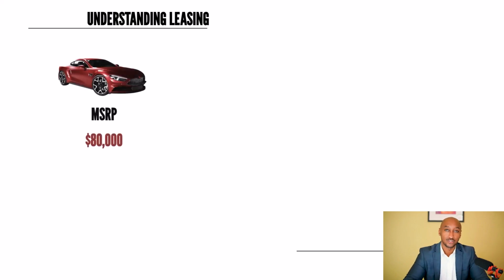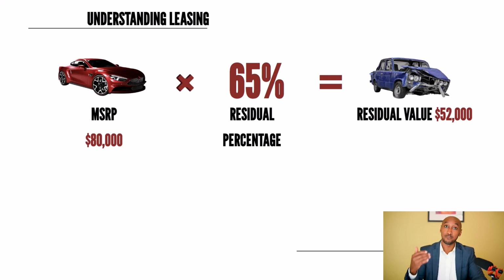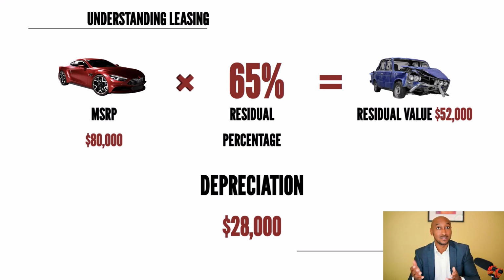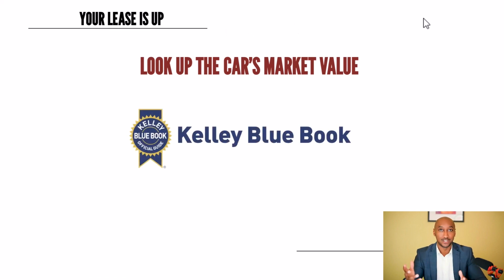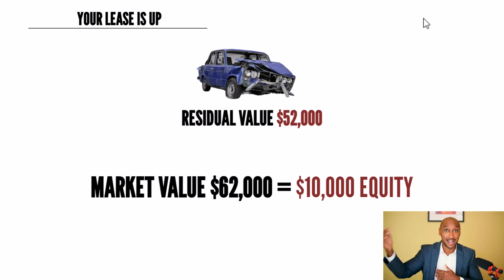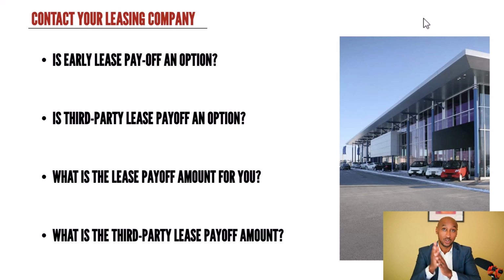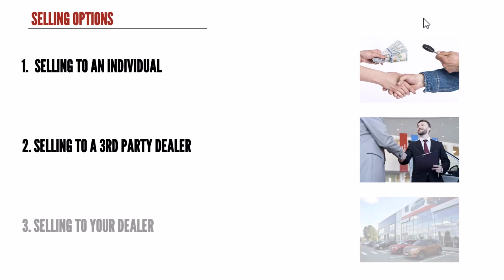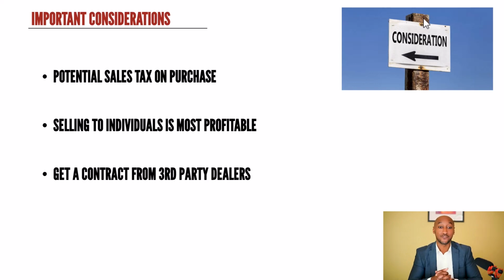Car Lease Ending ( How to Sell Your Car )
What are your options when your lease ends?

Unlock the secrets to maximizing your returns with our guide on 'Make Money Selling Your Leased Car when your car lease ends'! 🚗💰

Explore strategies to turn your leased vehicle into a profit opportunity. From understanding buyout negotiations to market valuation tips, we've got your roadmap to a successful sale.

Don't just drive your car—drive your financial success! Watch now and make the most of your leasing experience!

🎥 CONTENT CREATION GEAR:
Camera Lens
SD Card